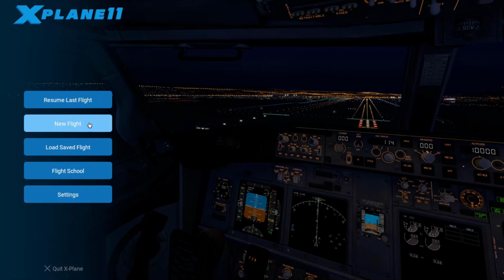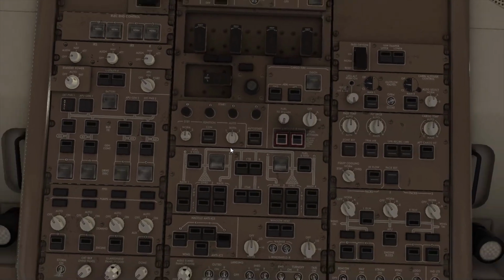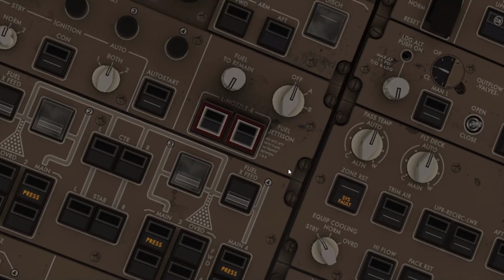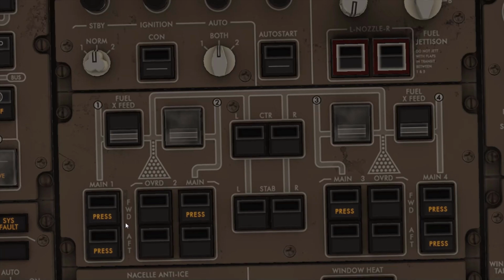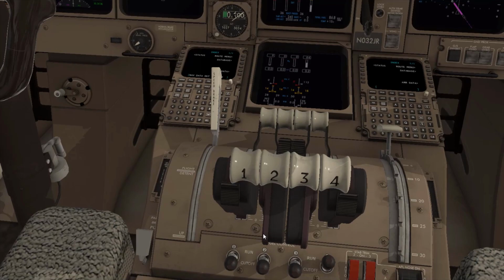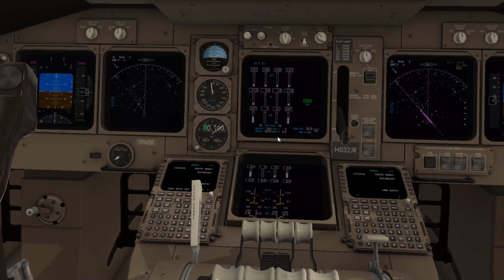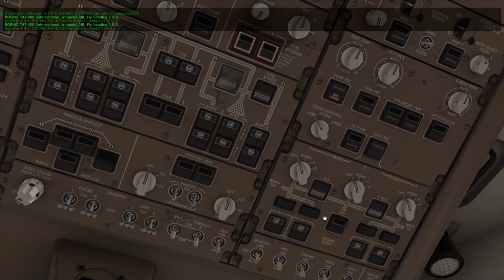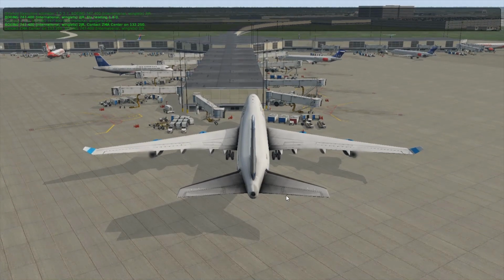How To Startup Default 747-400 In X-Plane 11 (Cold & Dark)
This is an indepth guide/walkthrough on how to start up a 747 aircraft from X-Plane 11 from cold and dark to taxi.

RECORDING EQUIPMENT:
MIC COVER
MIC CLIP
MIC STANDS